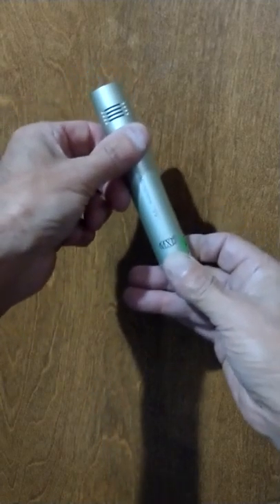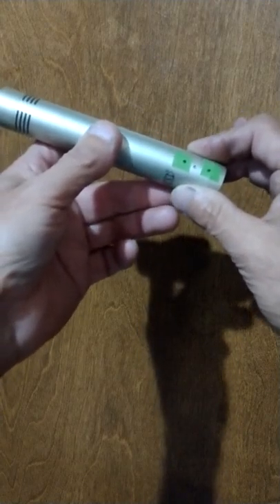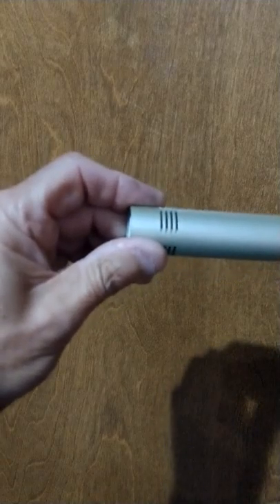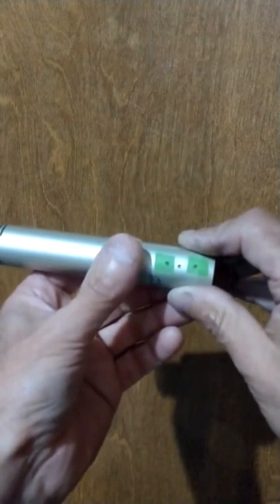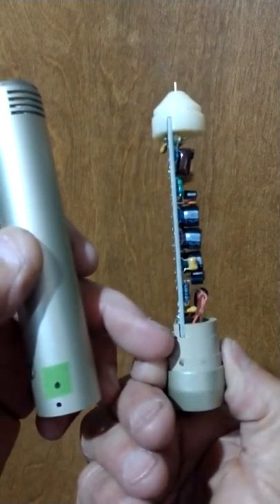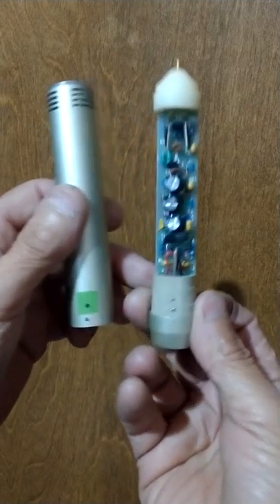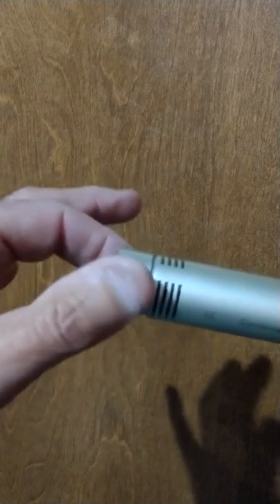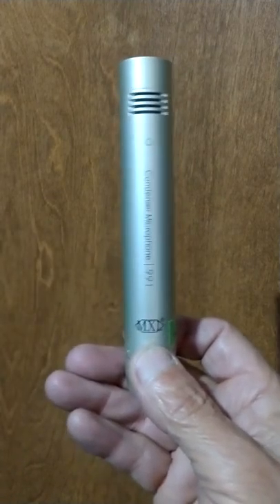Disassembly and reassembly of the MXL model 991 microphone